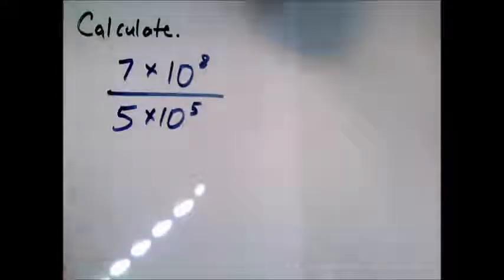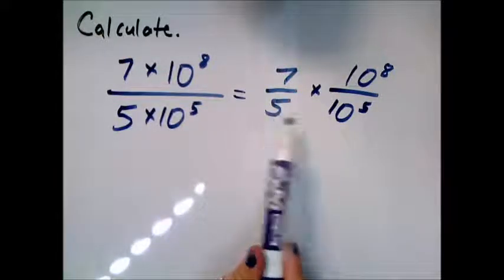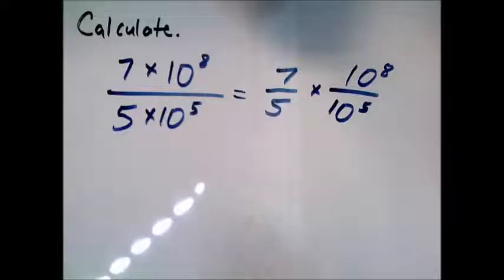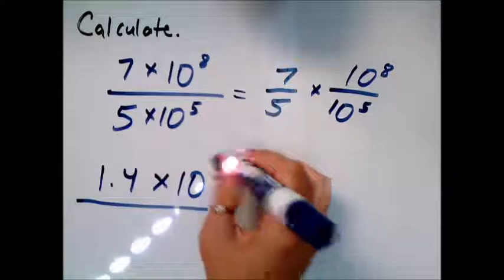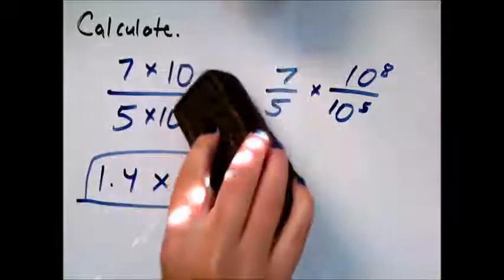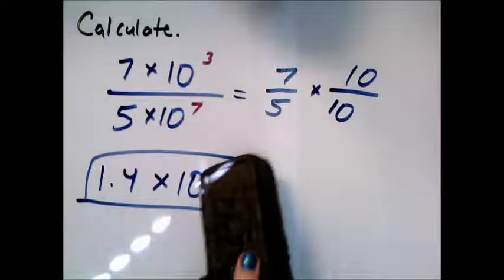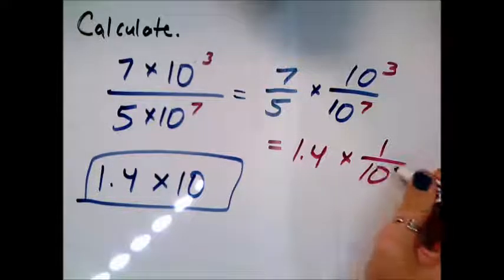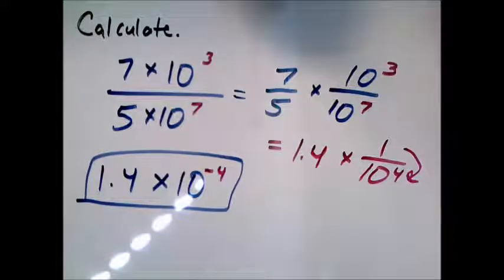Dividing numbers written in scientific notation, basic